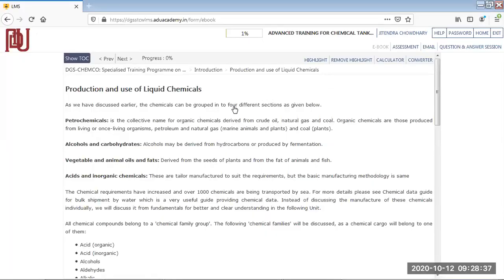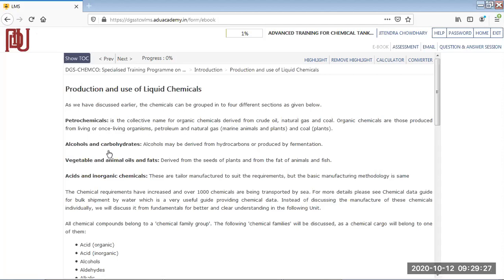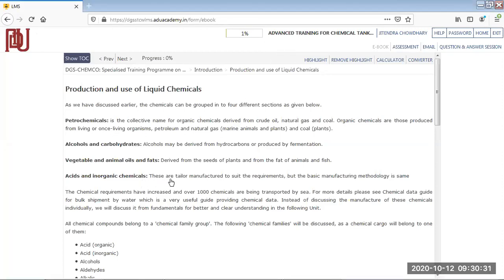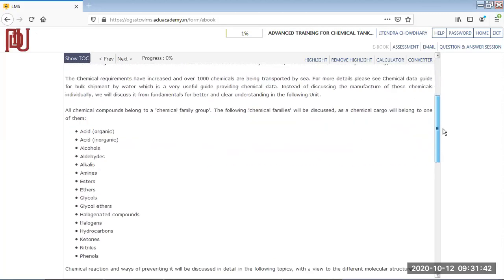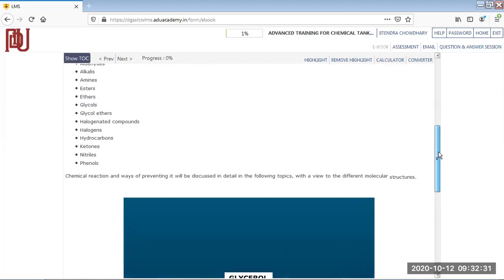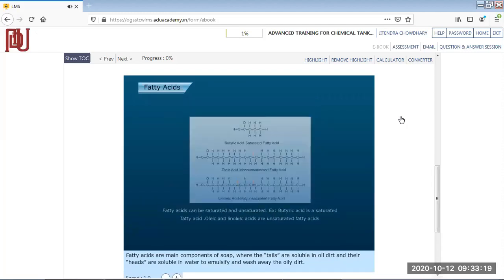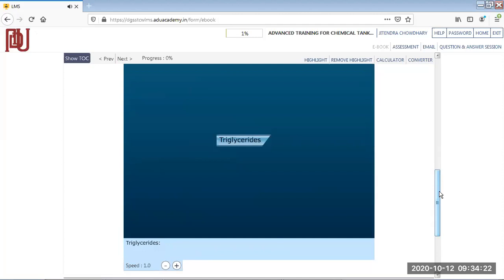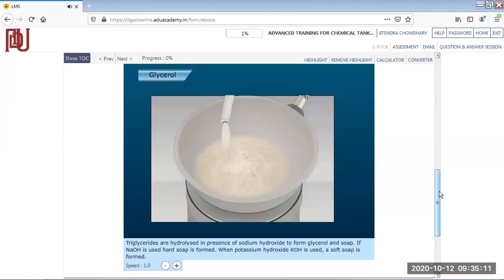DIFFERENT TYPES OF CHEMICAL CARRIED ON CHEMICAL CARRIER